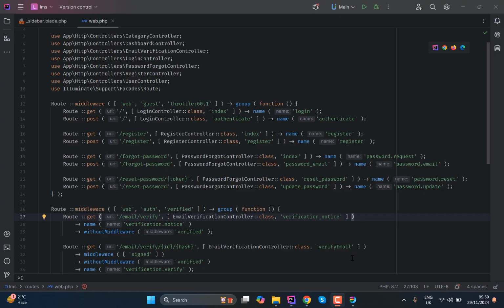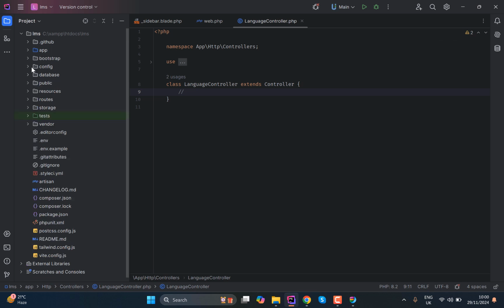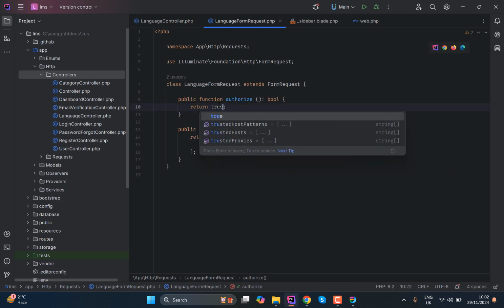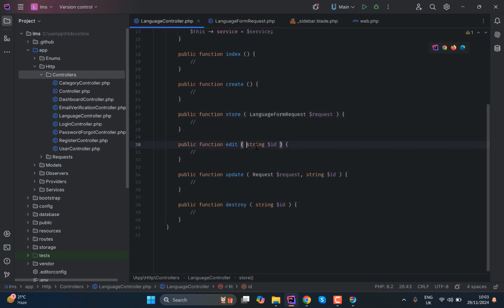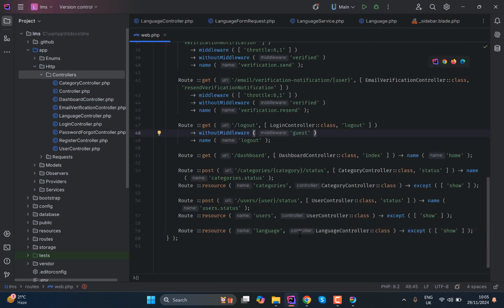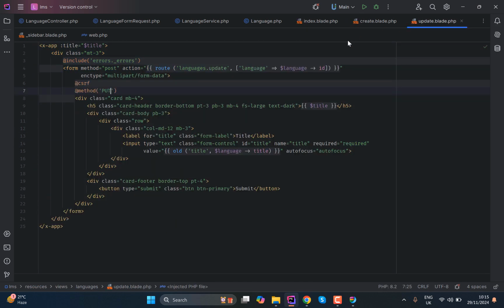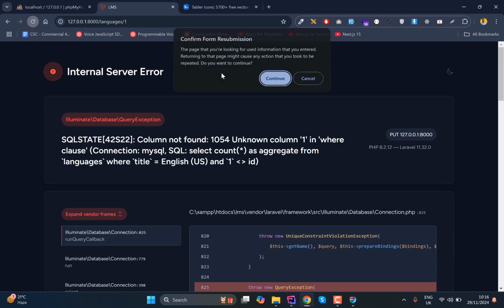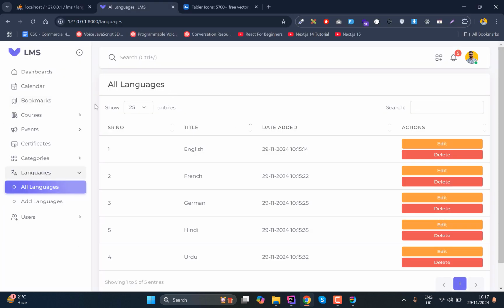Part 15- Learning Management System | LMS | Laravel | PHP